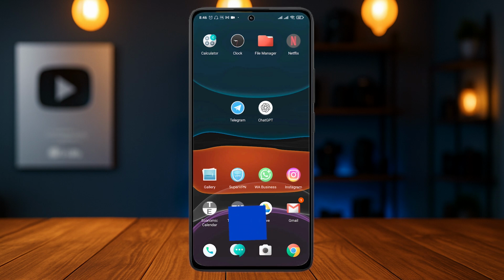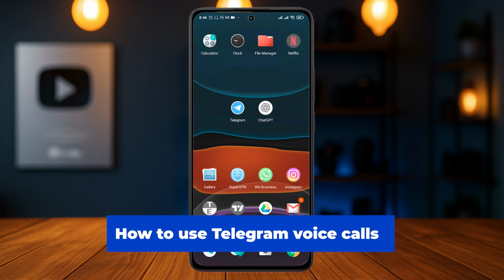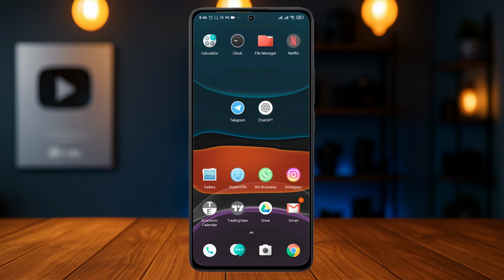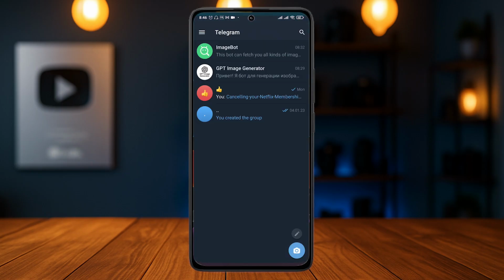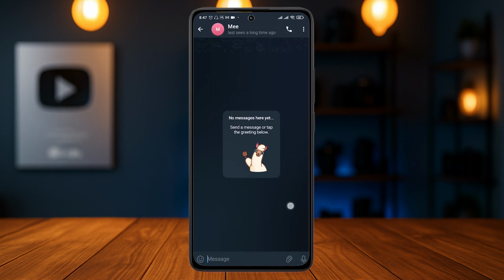How To Use Telegram Voice Calls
In today’s video, I’ll be showing you how to use Telegram voice calls in a quick and simple way. Telegram makes it extremely easy to call anyone in your contacts, whether you’re using the mobile app or the desktop version. The process is nearly identical on both platforms, making it very beginner-friendly.

To get started, open the Telegram app and head into either a one-to-one chat or a group conversation. You can also tap the pencil icon on the bottom right to search for the person you want to call. Once you’re inside the chat window, you’ll see a call icon in the upper-right corner. Just tap on it to begin the voice call.

If you’re using Telegram voice calls for the first time, you’ll be prompted to grant microphone permission. This is required for Telegram to capture your audio. After allowing access, your call will connect instantly, and you can start talking with your contact.

Do keep in mind that Telegram voice calls work over the internet, meaning the other person must also have their data or Wi-Fi turned on to receive your call. As long as both sides are online, the call will go through smoothly with clear audio quality.

That’s all there is to using Telegram voice calls!